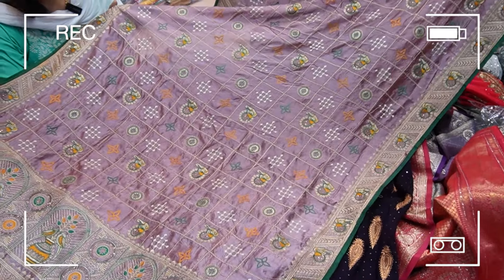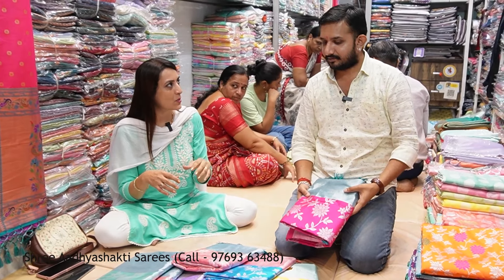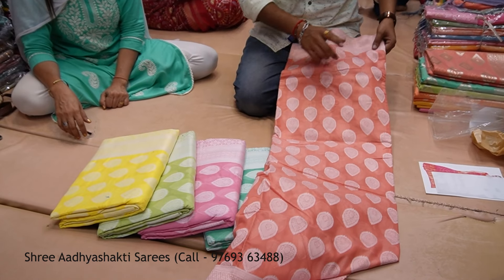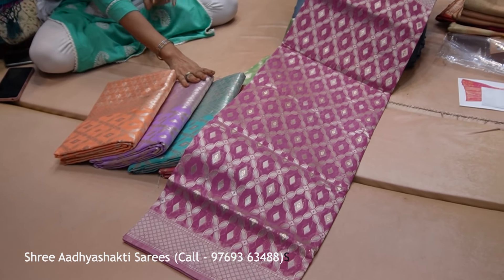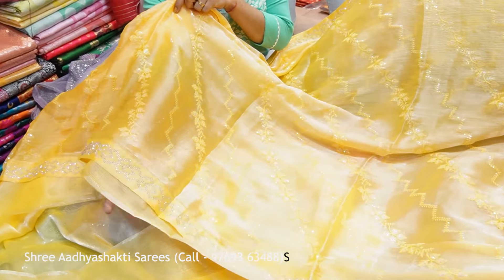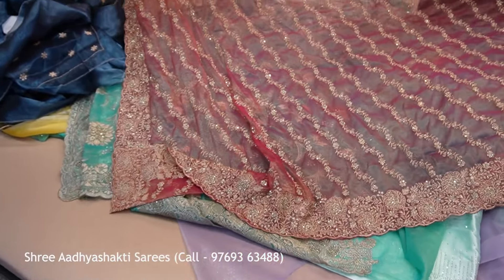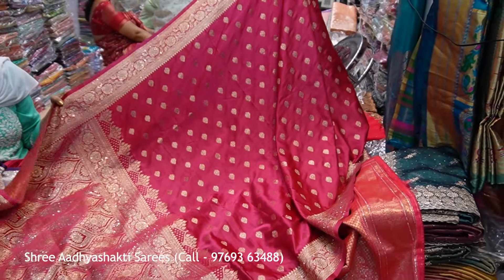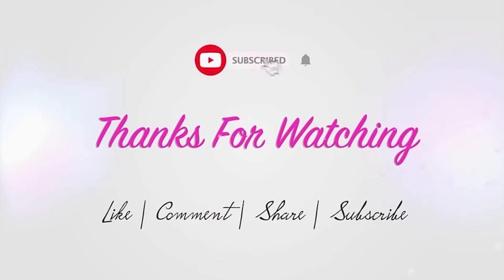दादर मार्केट- Hindmata Saree Sale 10th Anniversary Offer - Wholesale & Retail Cheapest Sarees Mumbai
10th Anniversary Celebration Discount Offer. This shop has great collection for marriage and engagement functions too. Sarees available in both wholesale and retail.

Address -

Bharat Seva Sadan, Near Sadhana Hotel, Phalke Road, Dadar East, Mumbai

Do watch the complete video and let us know if you have any suggestions. Happy viewing!

SHOPPING WITH ALKA
Shopping videos on You Tube, Facebook and Instagram